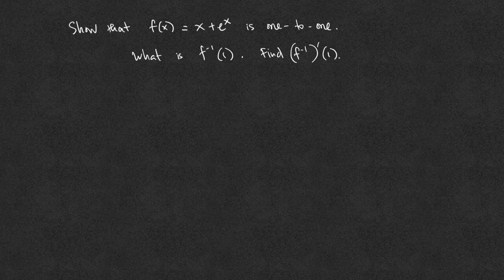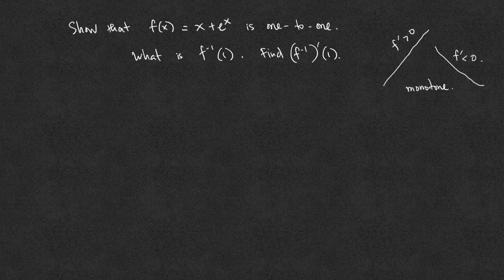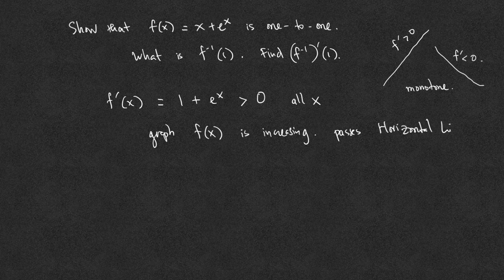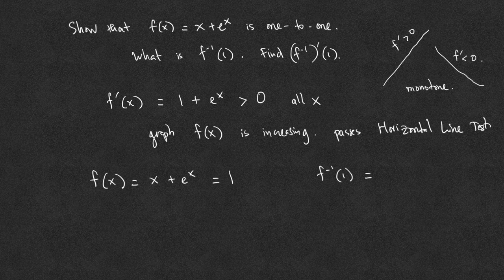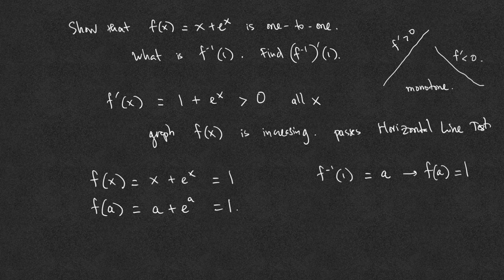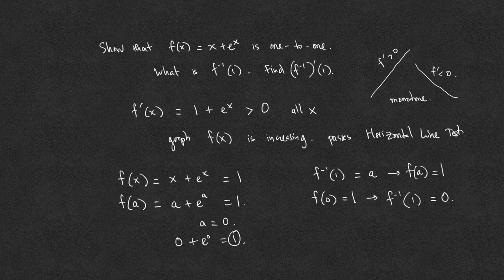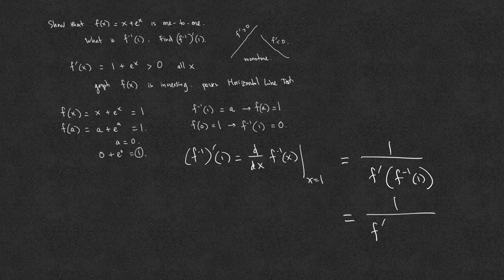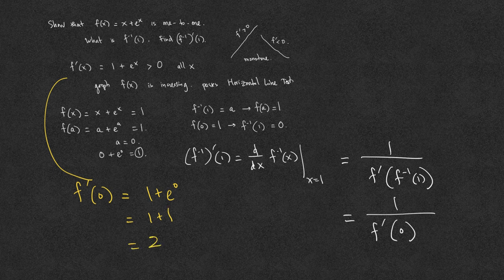Calc1s305 one to one and inverse derivative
one to one and inverse derivative